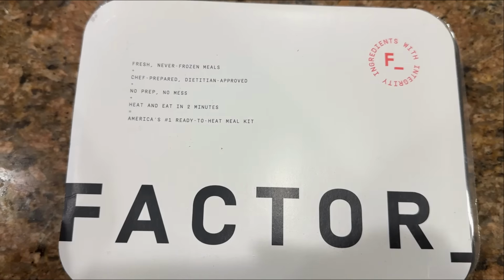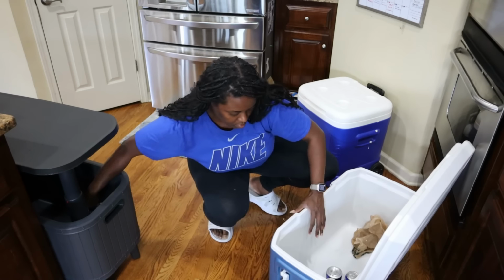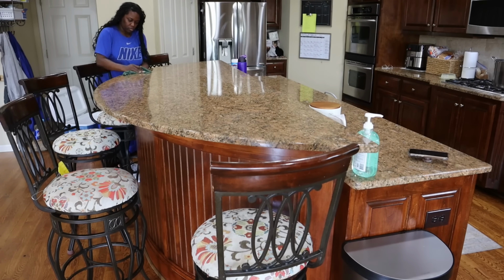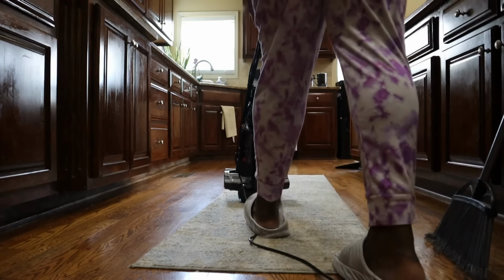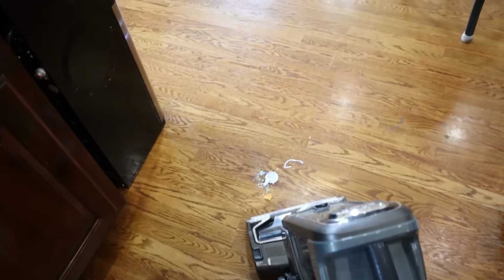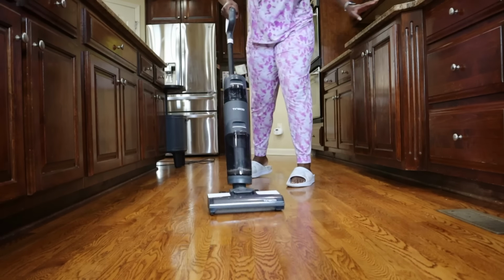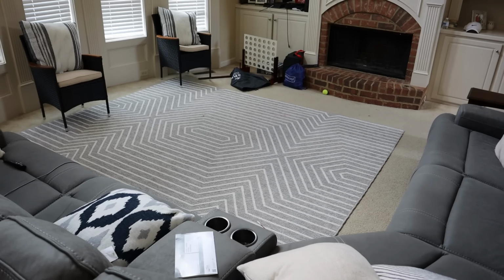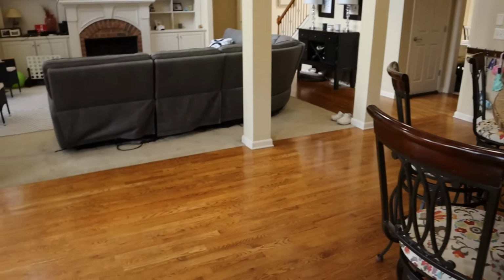2024 MESSY HOUSE CLEAN WITH ME | Home RESET after a Large Family Gathering!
2024 Whole House Clean with me for cleaning motivation!

 It really feels good to deep clean my home and reset it back to normal. I'm so proud of myself for really keeping up with my cleaning schedule. I used to hate the process of cleaning and decluttering but absolutely love the way it feels after its completed.

💌 All of my favs on Amazon